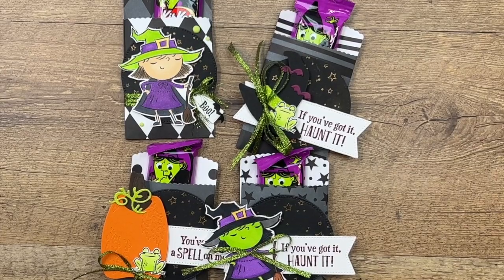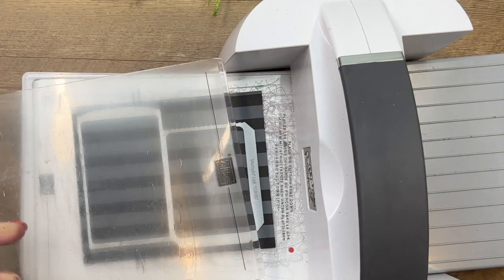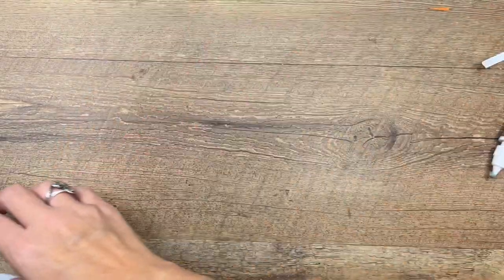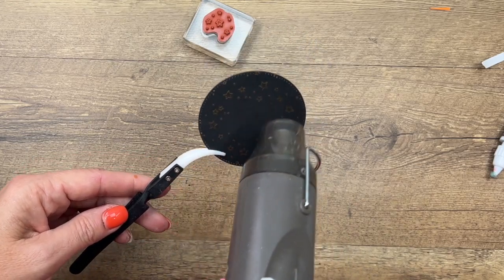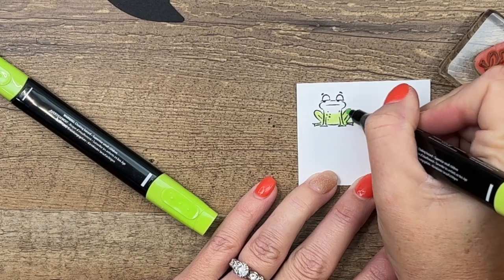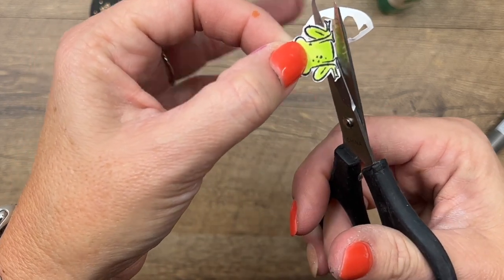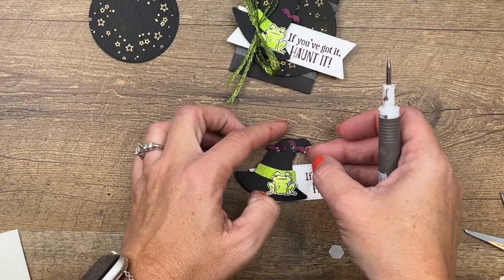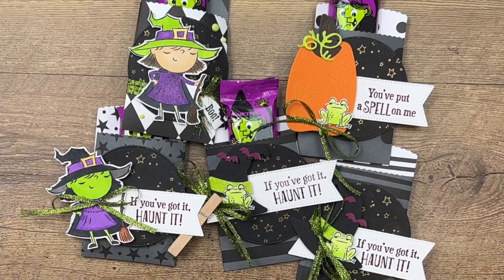Best Witches Treat Pockets